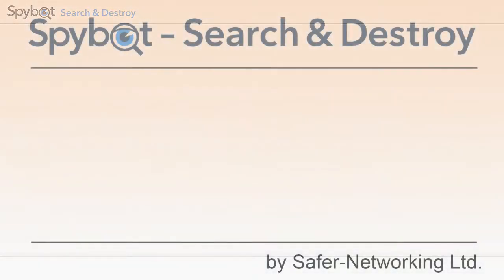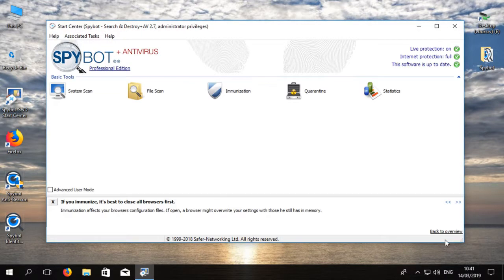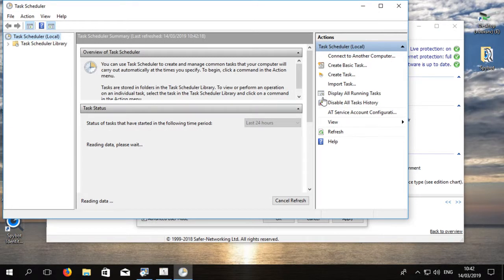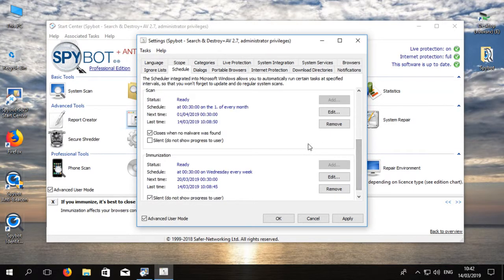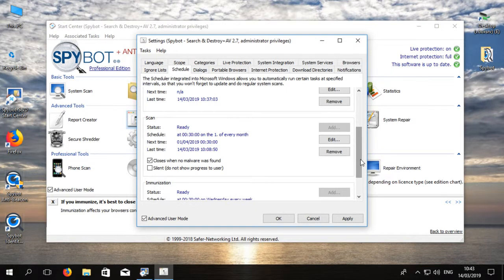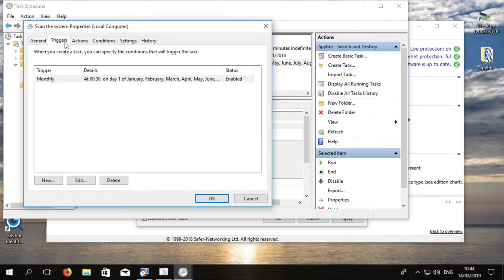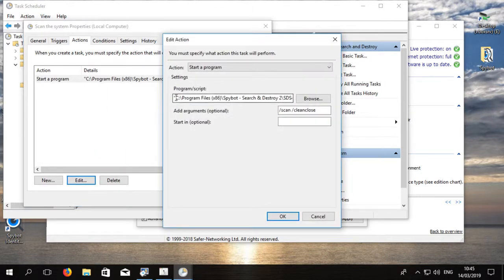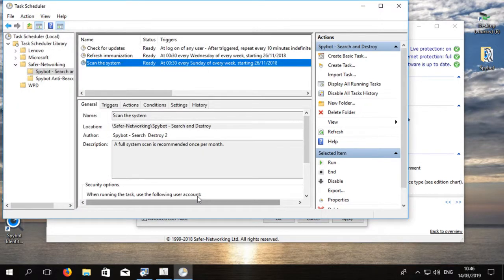Configuring Spybots Scheduled Tasks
I'm Rob, from TeamSpybot at Safer-Networking, here today to bring another video in our web series of Tutorials & Instructional Videos for the Spybot +AV!!

Today's video will show you how to Add and Edit Spybots Scheduled tasks so that you can automate System Scans, Immunization and Updates in licensed editions of Spybot +AV.

Stay Safe,
Keep On Searchin'
Keep on Destroying!!

Many thanks to "Pryceless" for the "Spybot Song"!!